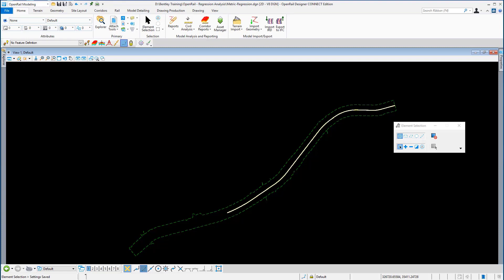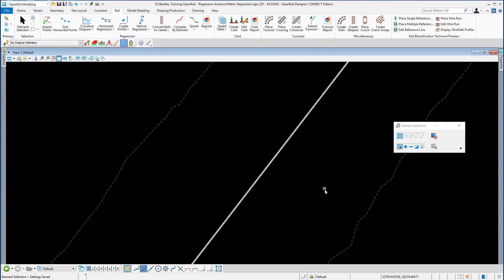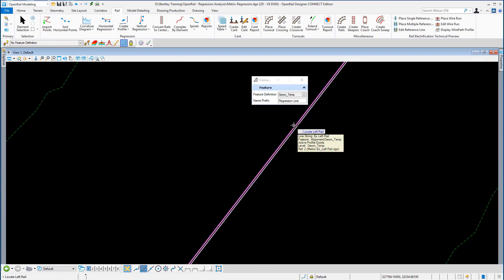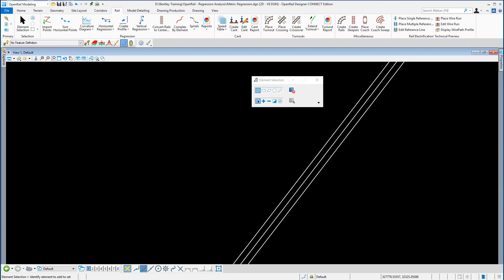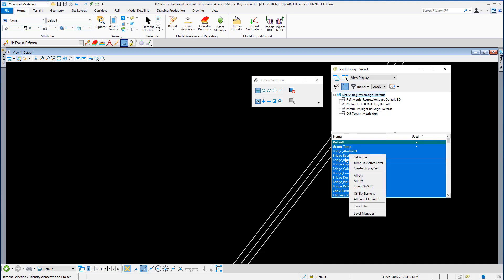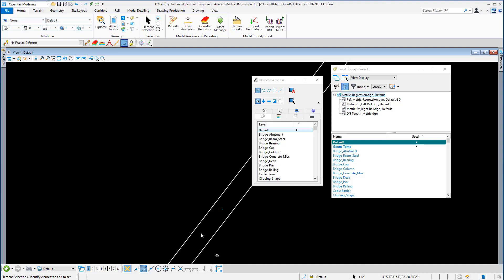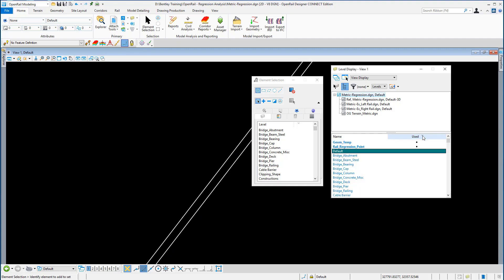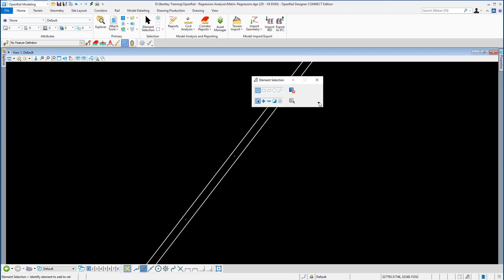OpenRail Designer - Convert Rails to Centerline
This video demonstrates how to convert left and right rails to a centerline using the OpenRail Modeling - Regression - Convert Rails to Centerline tool